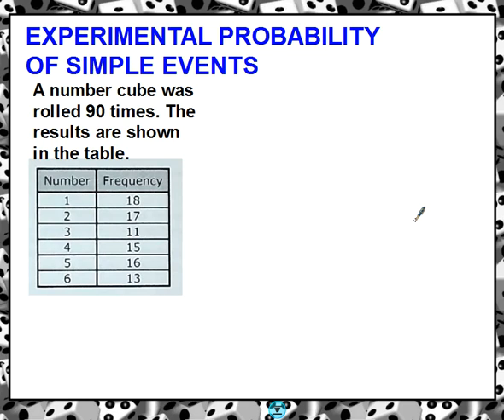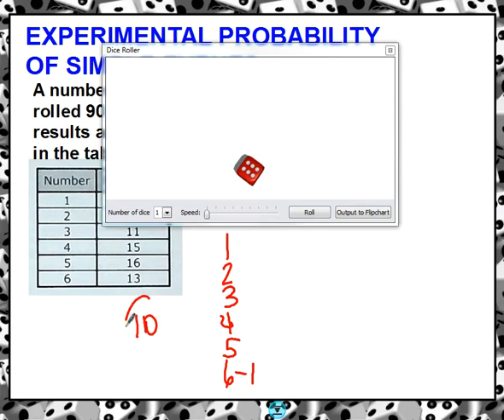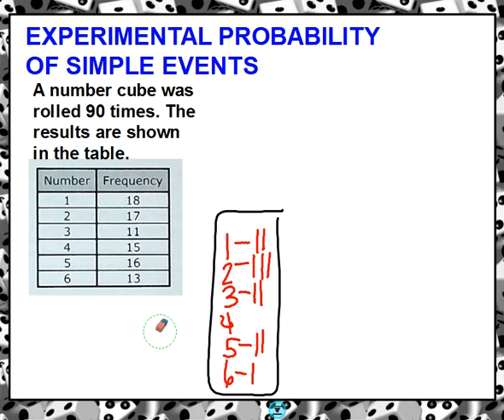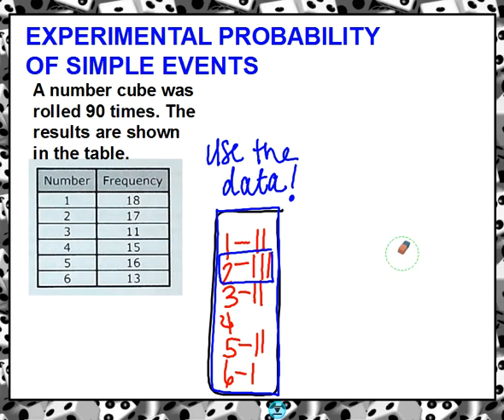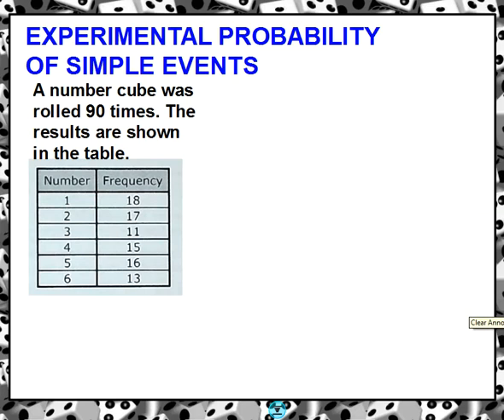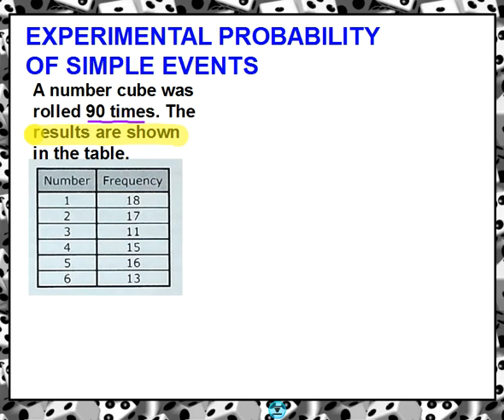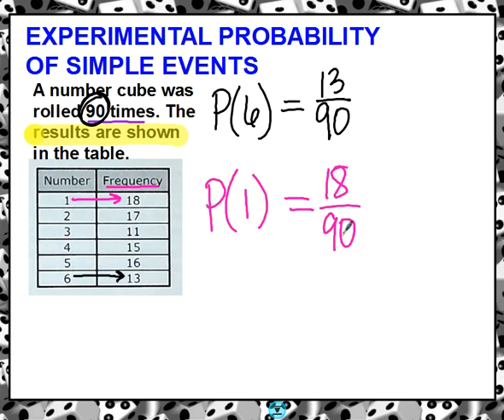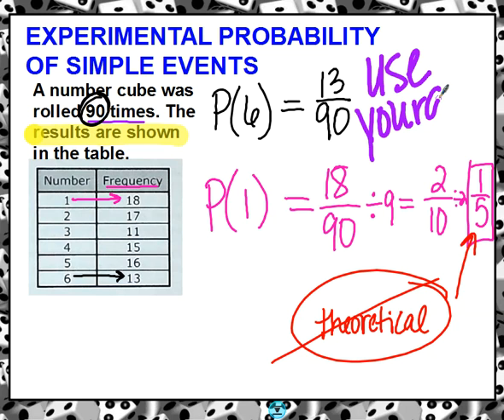Experimental Probability of Simple Events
Use this video to help you calculate experimental probability.